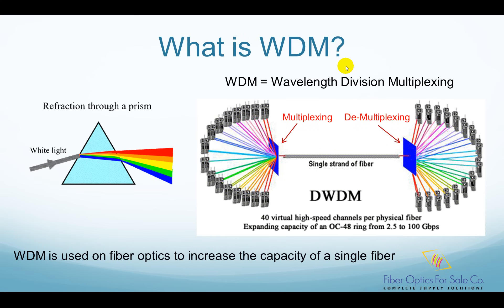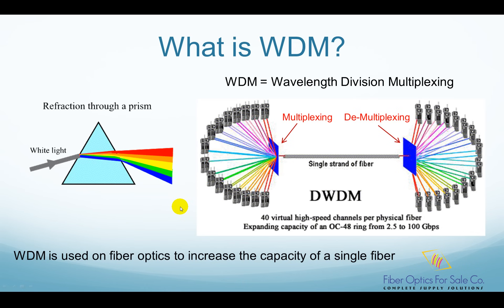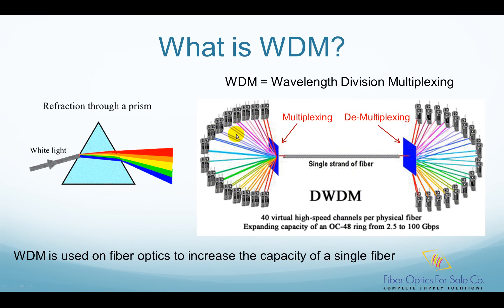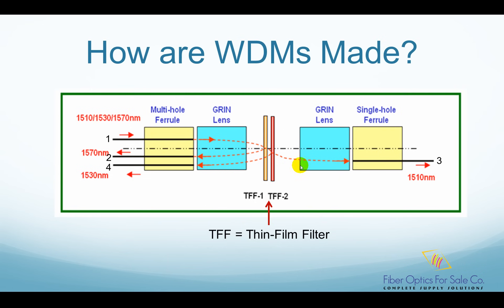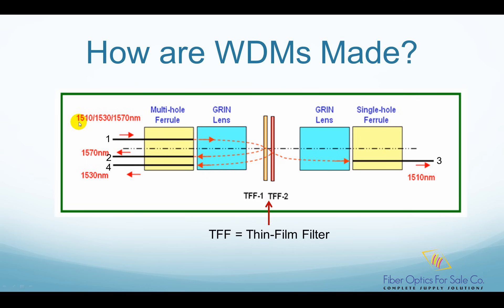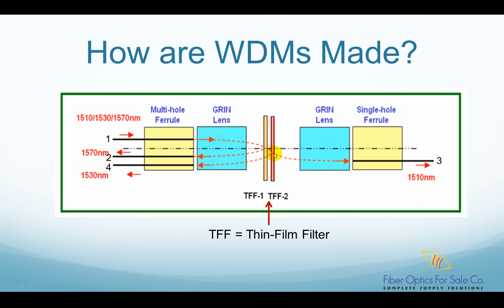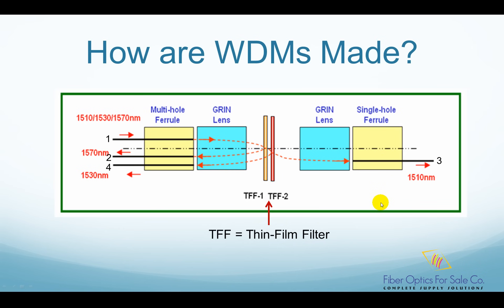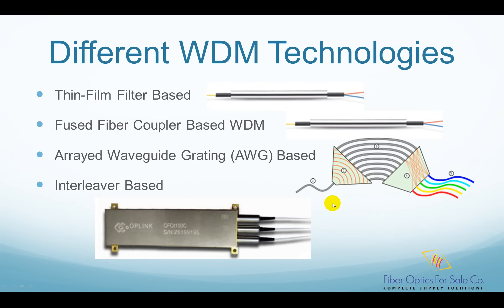What is WDM (Wavelength Division Multiplexer)? - FO4SALE.COM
WDM stands for Wavelength Division Multiplexing. WDM is the most important and most popular method to increase the capacity of a single strand of fiber.

As we all have learned from elementary school science, a white light beam can be separated into individual colored light beams by a prism, as shown in this picture. Vice versa, individual colored light beams can also be combined into a single white light beam by the prism, that is if we use the prism in the reverse direction.

WDM uses this same idea. Traditionally, only one colored light was used on a single strand of fiber to carry the information, such as 1550nm light. However, starting from the early 1990s, the Internet boom pushed service providers to find a method to increase the capacity on their network in the most economical way. That is when WDM devices were invented.

As shown in the right side picture, in a WDM system, many different colored lights are combined by a WDM multiplexing device and put into a single strand of fiber, each color is called a channel. On the receiving side, each color is separated into its own channel by a WDM de-multiplexing device.

It shows that a single fiber's capacity is increased by 40 times with a 40 channel WDM. The beauty of WDM is that you only need to upgrade the end equipment, no need to dig up trenches to bury more fibers, which is much more costly.

So how are WDM devices made?

This picture shows a 3 channel WDM device based on thin-film filters. Thin-film filters are a piece of flat surface glass with optical coatings on it. The optical coatings are designed to pass and reflect certain colored lights.

This is a de-multiplexing WDM device, which means that it separates combined colored lights from a single fiber into separate individual fibers. But if used in the reverse direction, it can also combine different colored lights from individual fibers into a single fiber.

As shown, three colored lights, which are 1510nm, 1530nm and 1570nm, come from a single strand of fiber 1. The GRIN lens collimates the light so it won't diverge into a large un-controlled beam.

Filter 1 is designed to pass 1530nm and 1510nm, but reflect 1570nm. So when the light hits filter 1, 1570nm is reflected and re-focused into fiber 2 by the GRIN lens. Now the light has 1530nm and 1510nm in it, and it keeps going until it hits filter 2.

Filter 2 is designed to pass 1510nm but reflect 1530nm, so 1510nm light passes and is focused into fiber 3 by the 2nd GRIN lens. On the other hand, 1530nm light is reflected by filter 2, passes filter 1 again, and is focused into fiber 4 by the 1st GRIN lens.

Why isn't 1530nm focused into fiber 2? That is because the filters have a thickness, so there is a offset on the vertical direction.

We just talked about a 3 channel WDM device. Thin-film filter based WDMs can be cascaded together to get higher channel counts, such as 4, 8, 16, 32 channels.

The right side picture shows a 8 channel WDM device. The left picture shows how it's made by cascading several WDMs together.

In additional to thin-film filter based WDMs, there are also fused fiber based WDMs, Arrayed Waveguide Grating based WDMs, Interleaver based WDMs, etc. They use different mechanisms to separate the colored lights.

So there you have it.  for more free fiber optic tutorials.